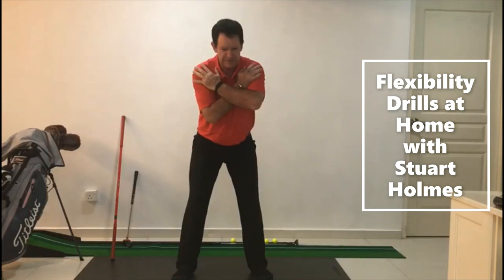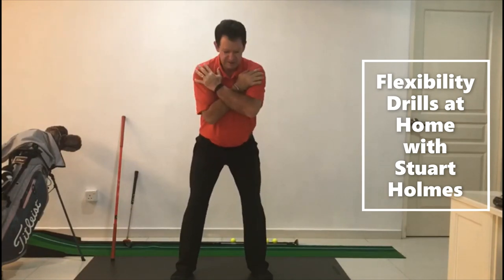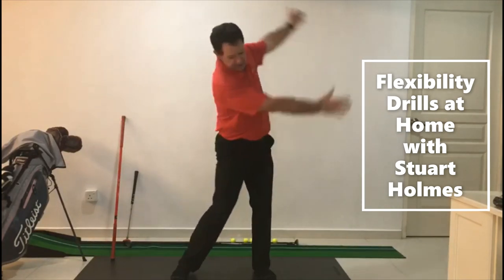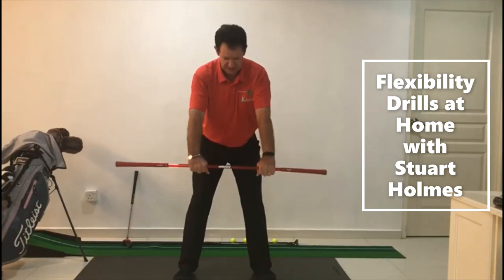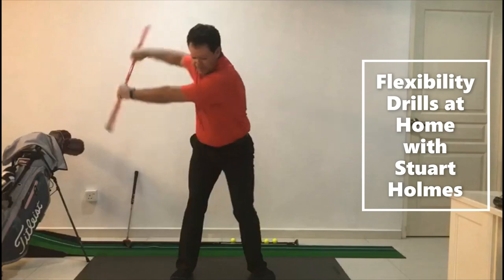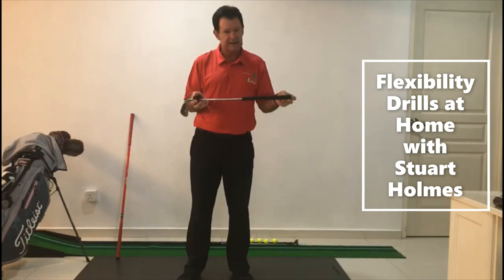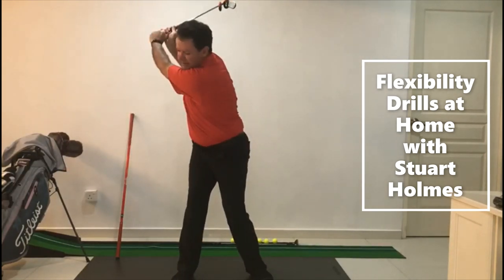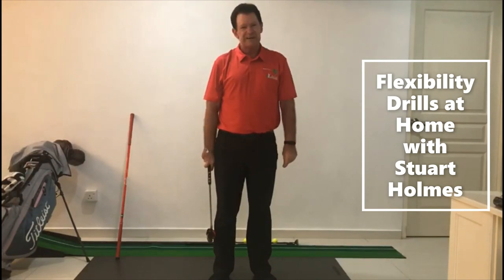Golf: Flexibility Drills at Home with Stuart Holmes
Exercise, social interaction and working out have been linked with all sorts of physical, mental, and emotional health benefits. But now fitting in a golf game, social activity or trip to the gym is impossible now as the “circuit breaker” has shut down our Club, recreational facilities and even some parks.

Fret not. You can stay sane, fit and healthy indoors with our LIVE lessons and videos to help you get off the couch and get moving, whether for mental or physical health reasons.